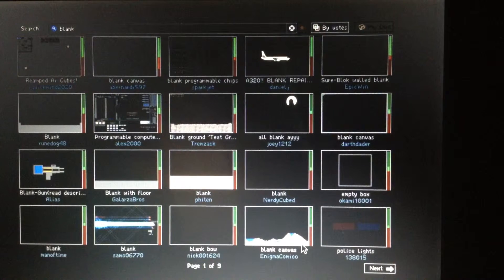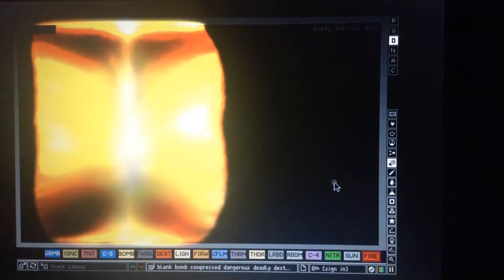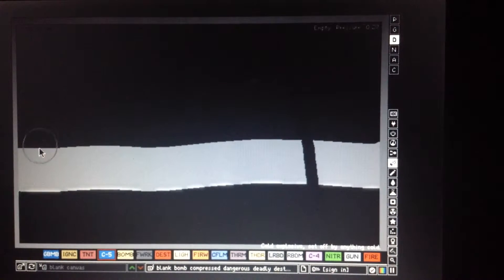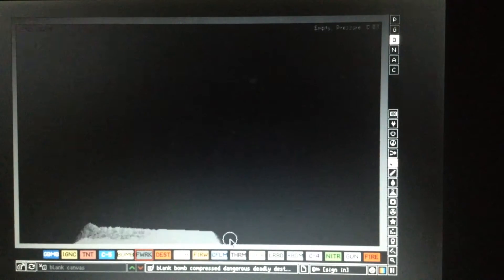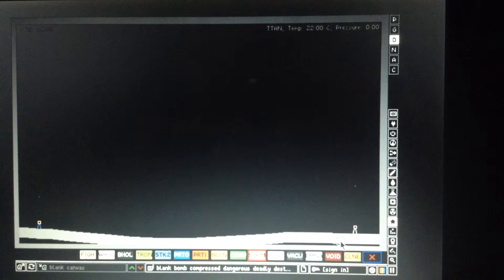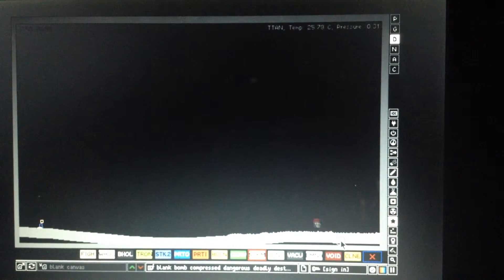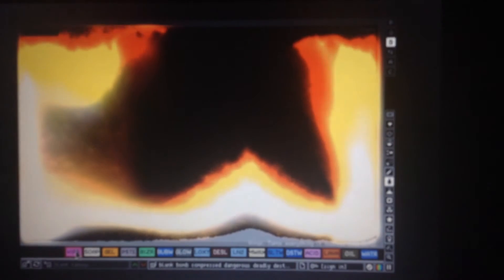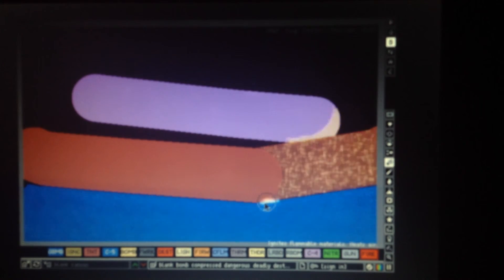Explosions of colour | powder toy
Fooling around on the powder toy